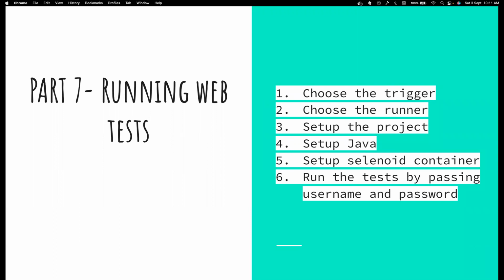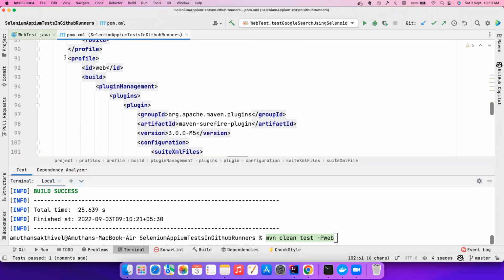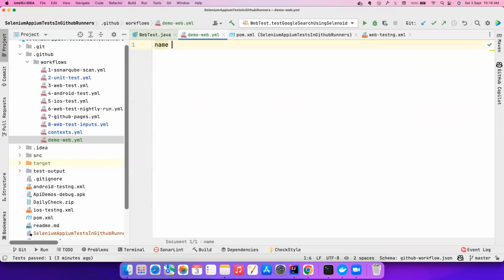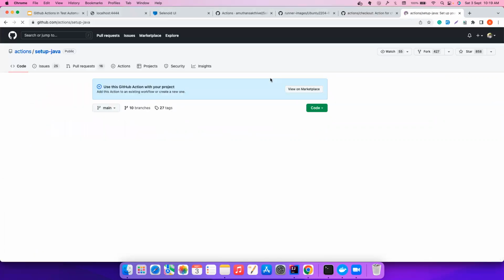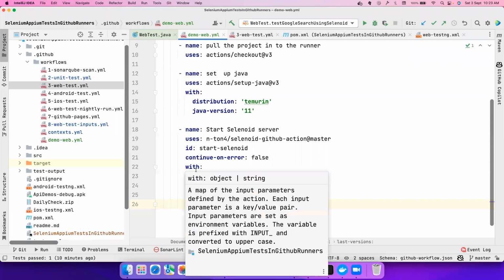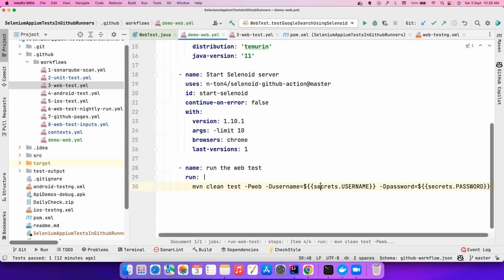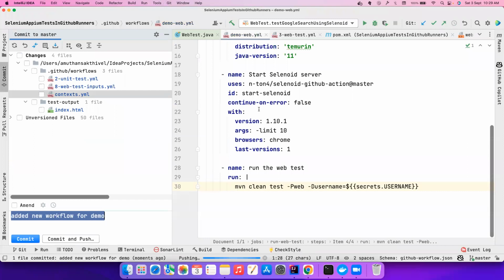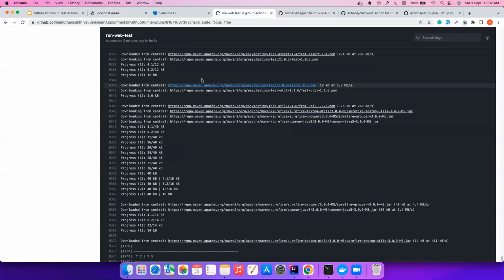Part 7 | Running web test in Github Actions | Setup Selenoid in Github Actions | Passing secrets